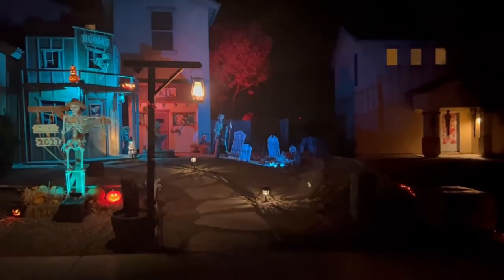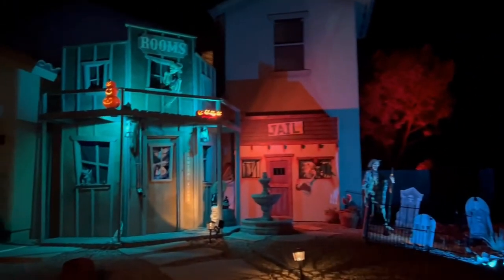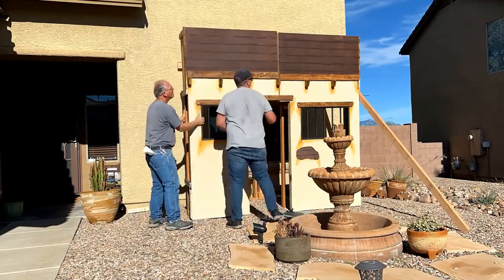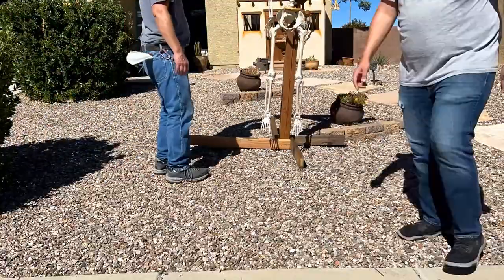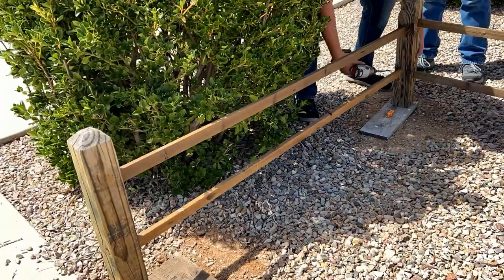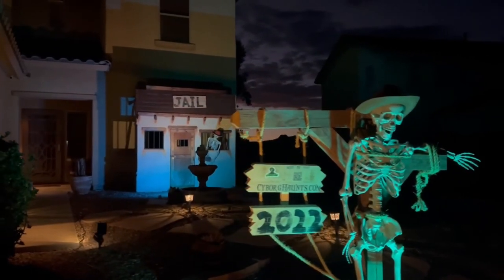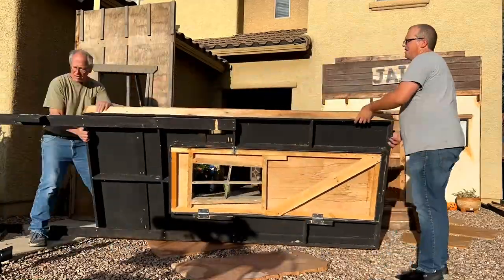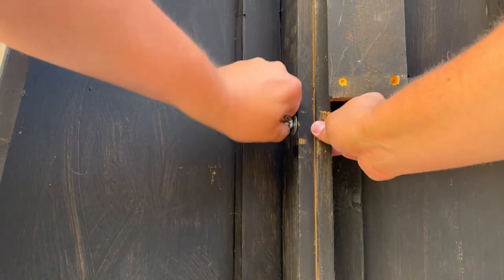DIY Halloween Ghost Town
One of my favorite times of year is the Halloween season. I decorate the house each year and build different props for the yard. I try to make the house a fun destination for trick-or-treaters. This year I’m setting up a whole ghost town in my front yard, and for the first time ever, a haunted walk through.

Chapters:
0:00 Ghost Town Intro
0:36 Jail Build
1:08 Photo op and Sign
2:00 General Store Build
4:50 Walk Through